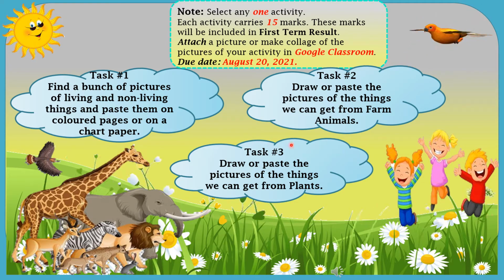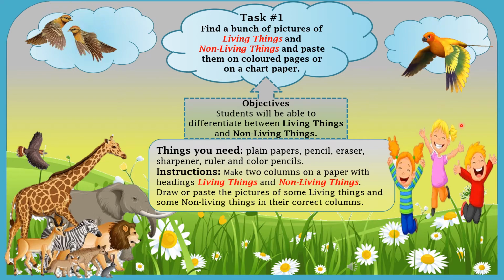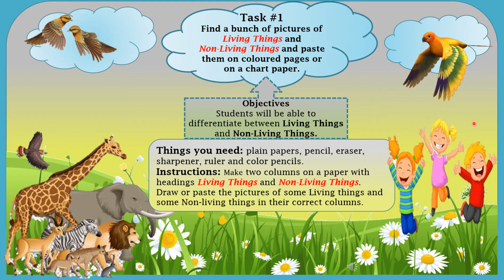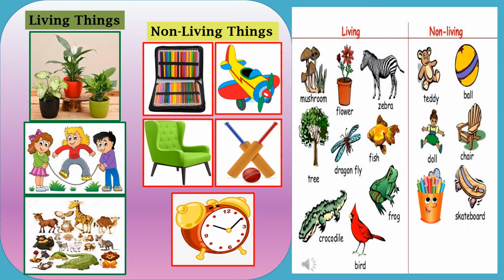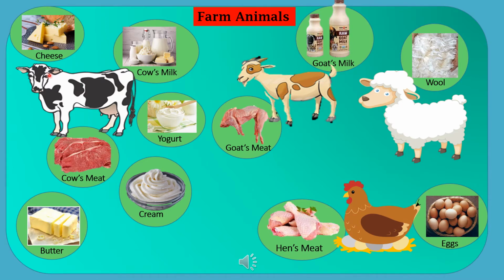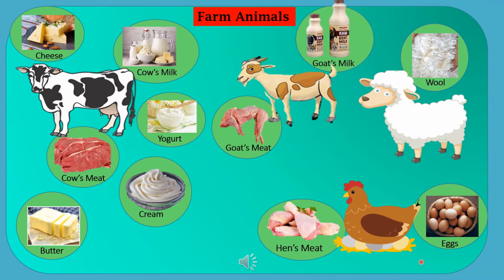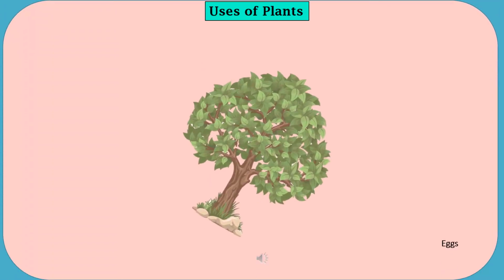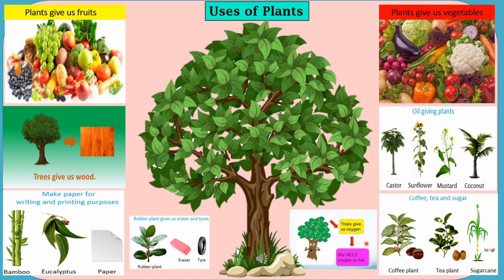Grade 1 Science Summer Vacations Homework